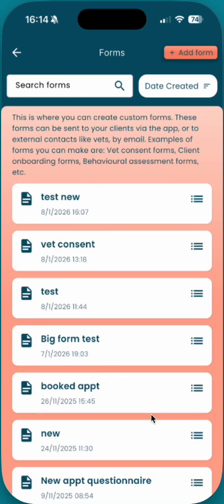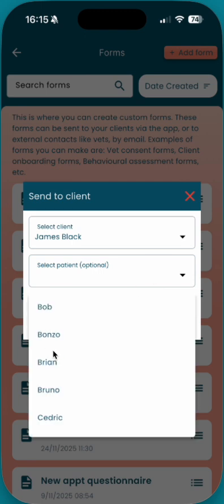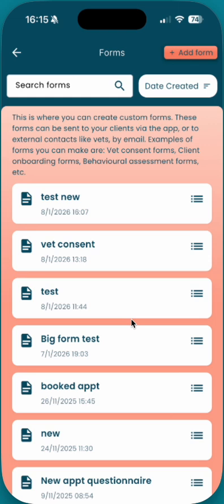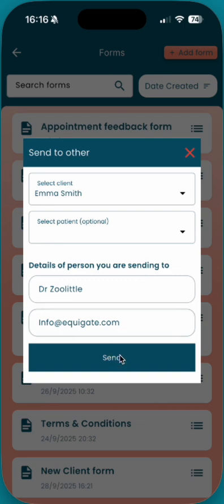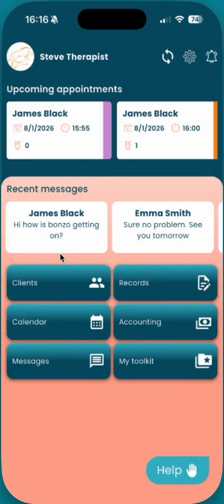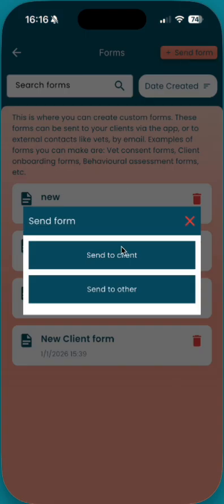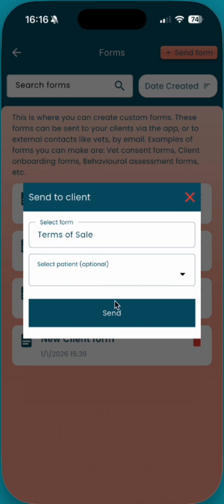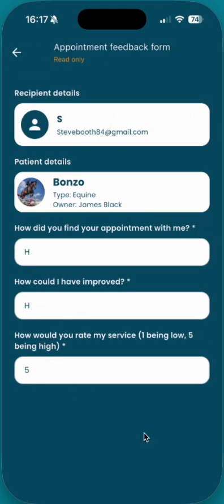Equigate Pro "How to" - Send forms to clients or external contacts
Send forms to clients or external contacts